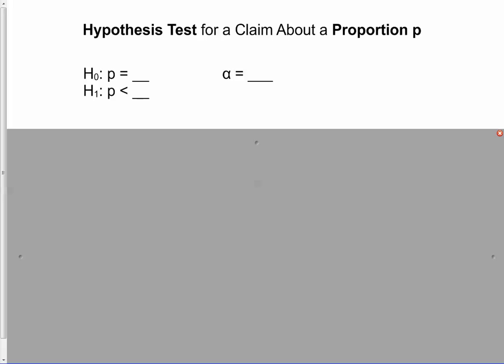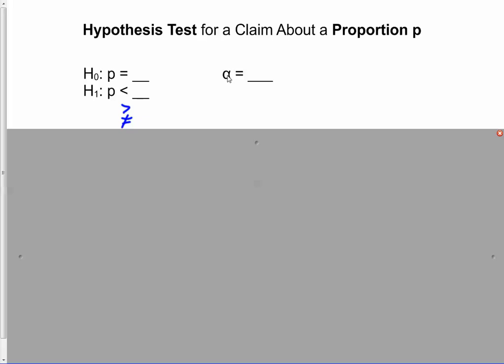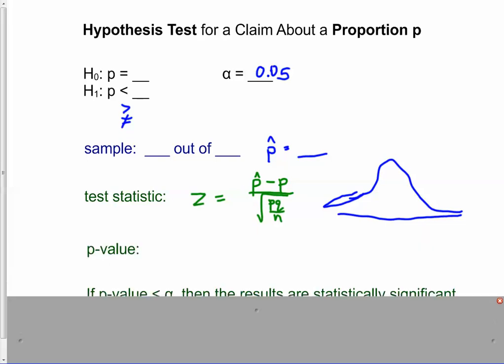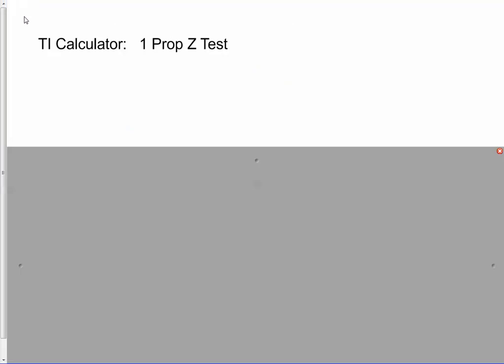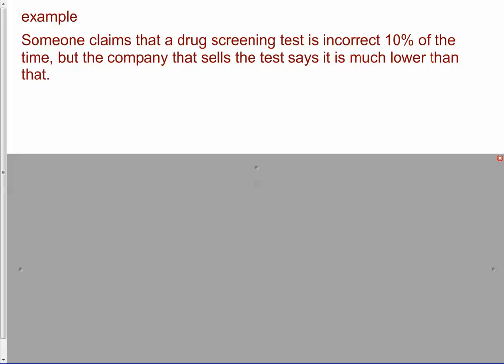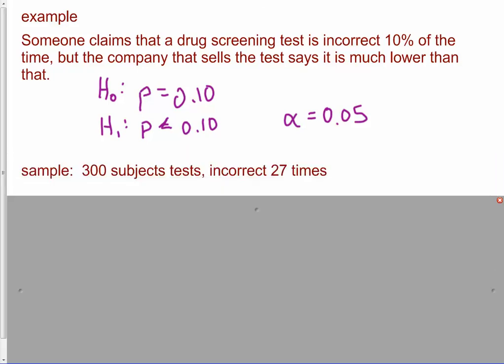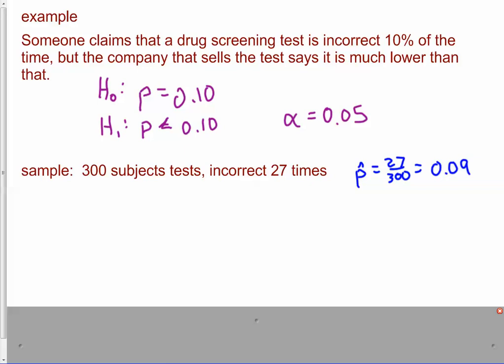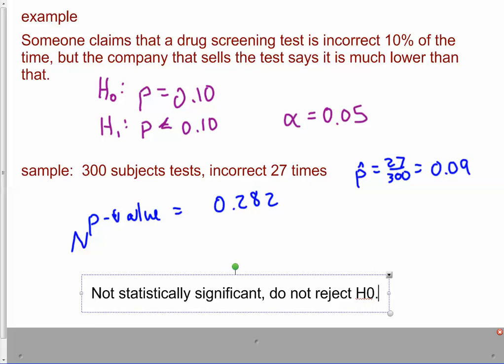ht for p review